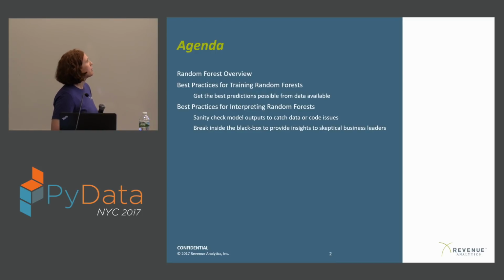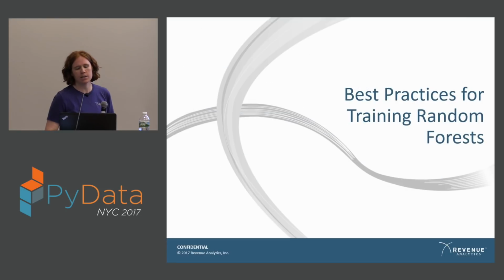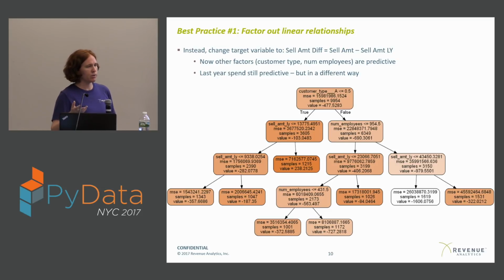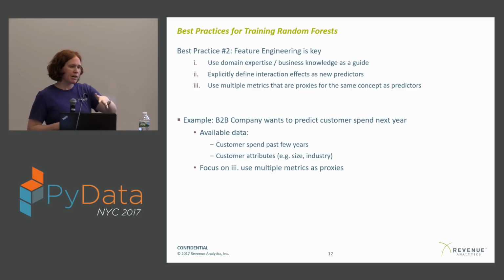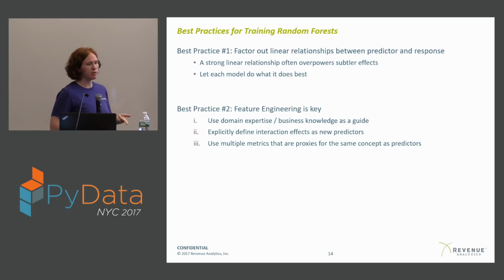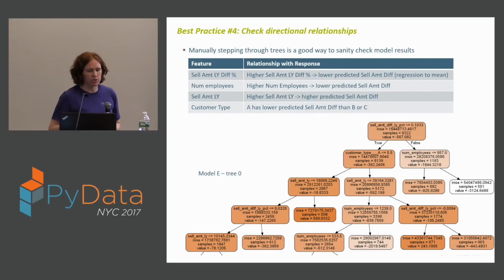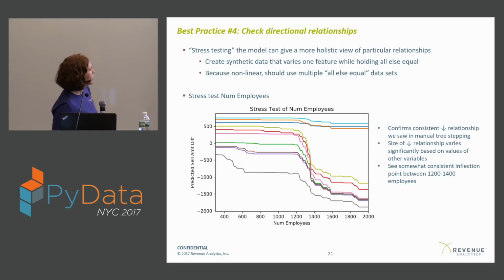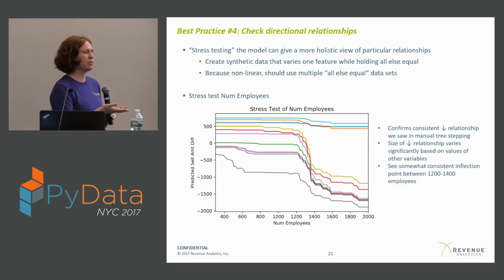Gabby Shklovsky - Random Forests Best Practices for the Business World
This talk will explain best practices for successfully using random forests in the business world. It will focus on (1) best practices for preparing training data for random forests so that random forests can do what they do best and (2) best practices for interpreting random forest results to address concerns of business leaders that may not trust black box algorithms. 00:00 Welcome!
00:10 Help us add time stamps or captions to this video! See the description for details.